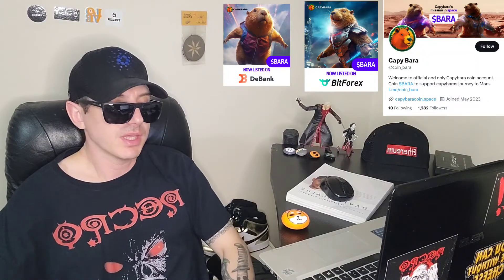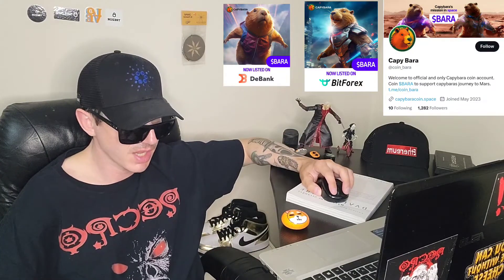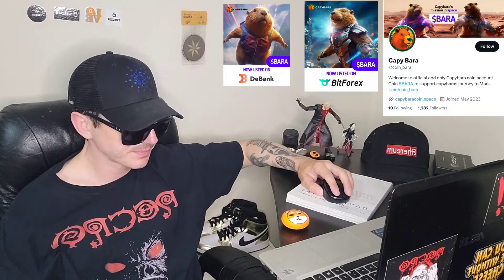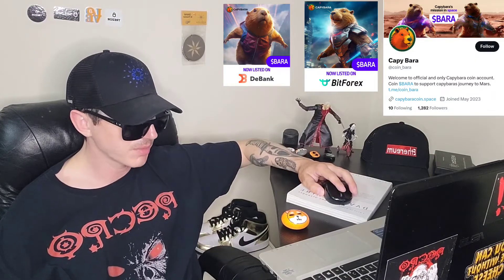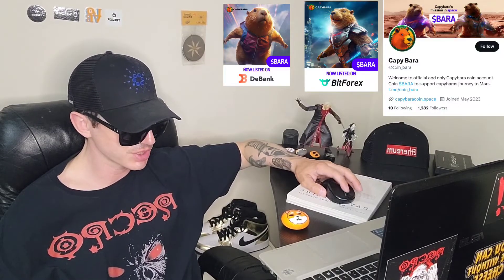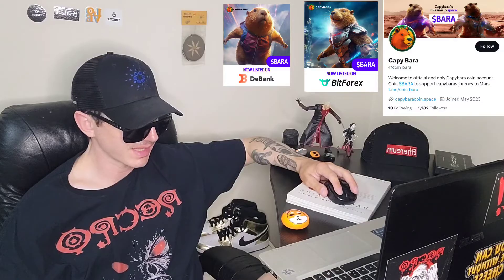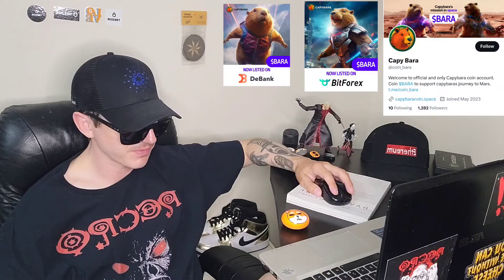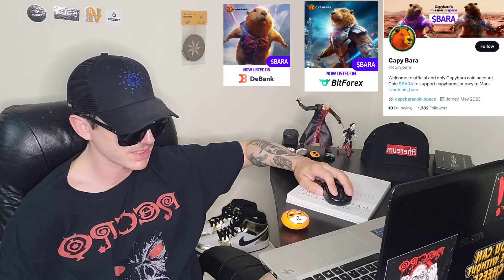$BARA - CAPYBARA TOKEN CRYPTO COIN ALTCOIN HOW TO BUY MEME ETH BARA ETHEREUM BITFOREX DEBANK USDT